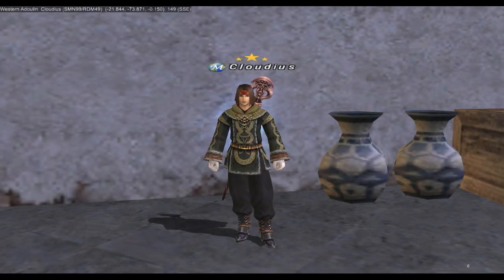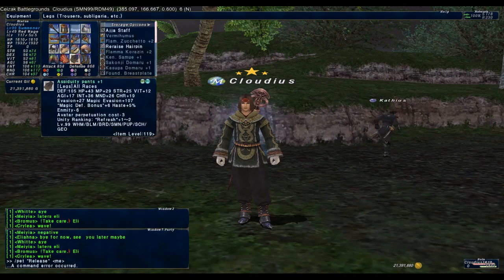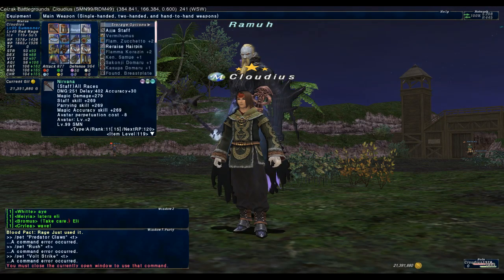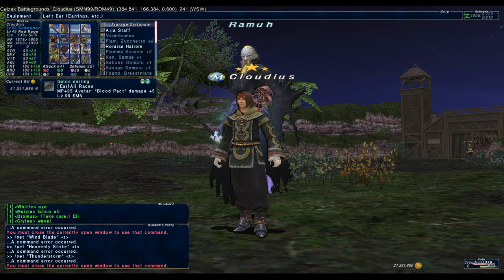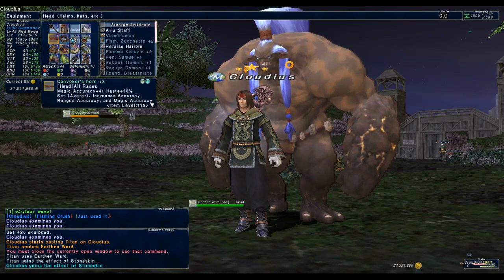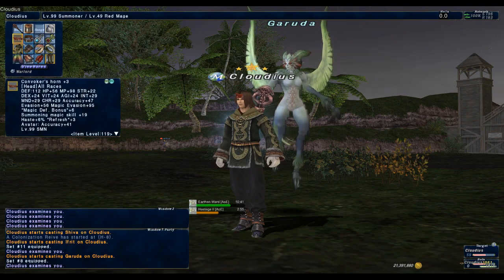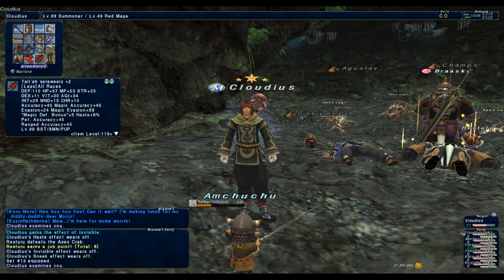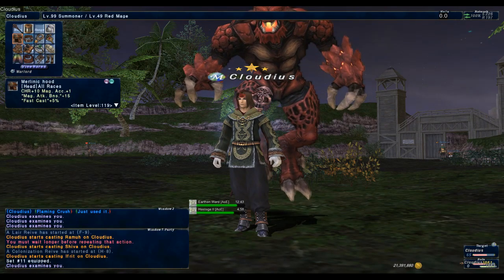FFXI Summoner Endgame Gear Guide by Cloudius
The first of possibly more...